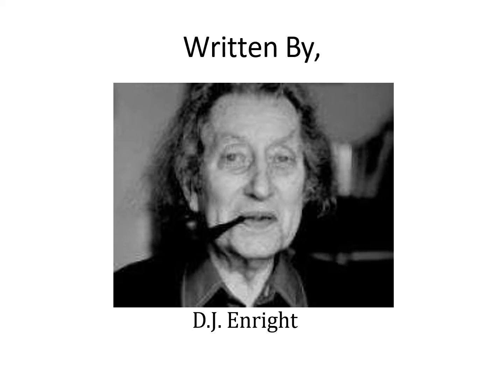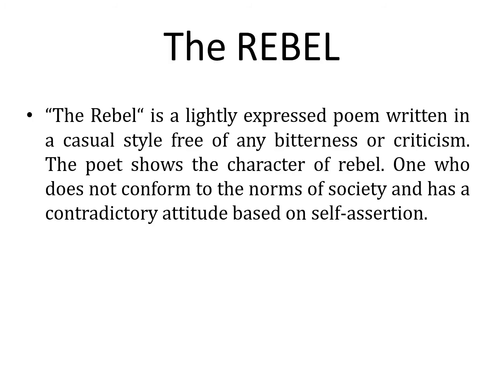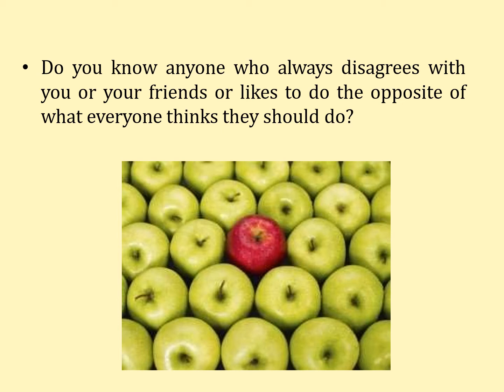CLASS - 7 ENGLISH